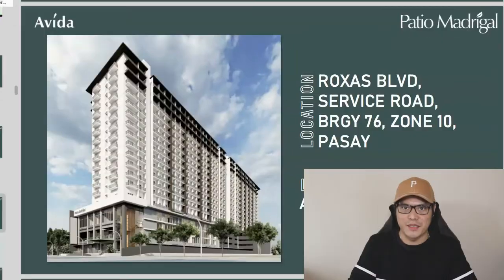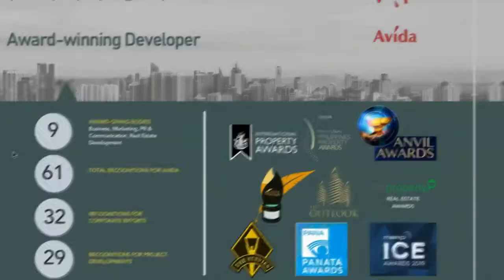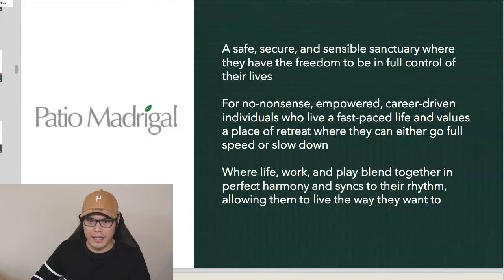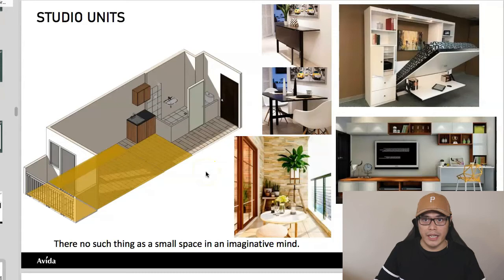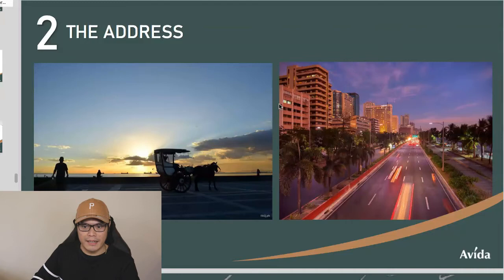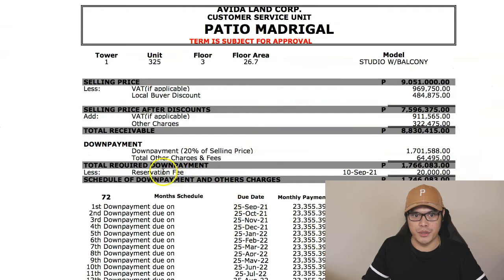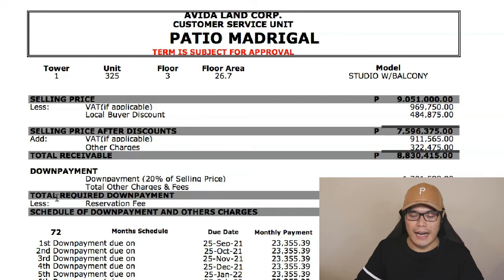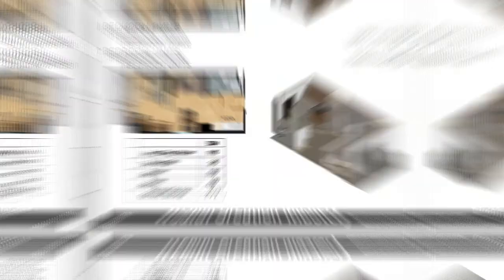Avida Patio Madrigal | How To Buy A Condo In Pasay | Condo For Sale in Pasay City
In this video you will learn how to buy a condominium in Pasay City Philippines for as low as 24251 pesos per month. The featured project is the Avida Patio Madrigal pre selling condo in Pasay.

Mr. Gray Trinidad

Ms. Andrea Lu